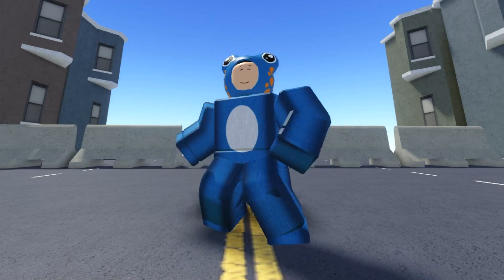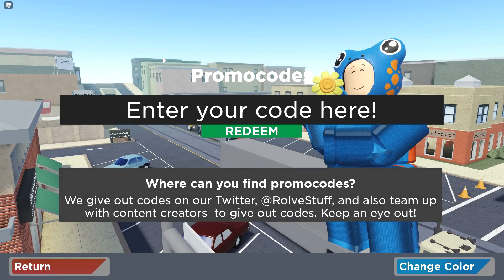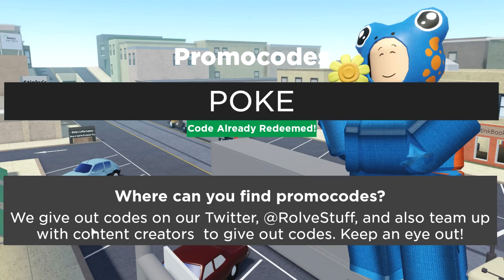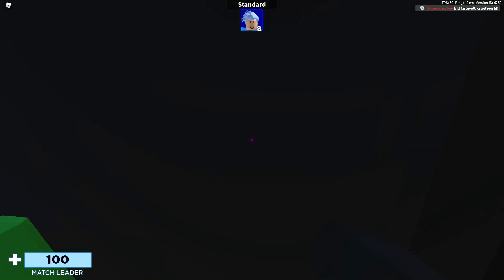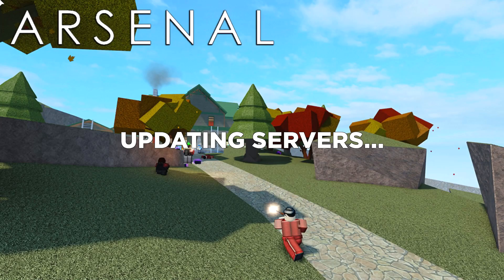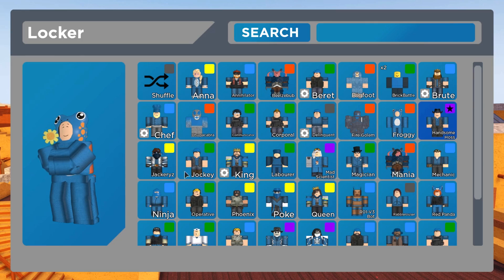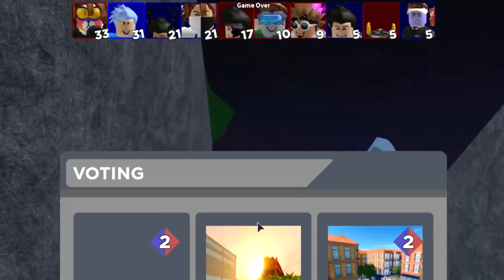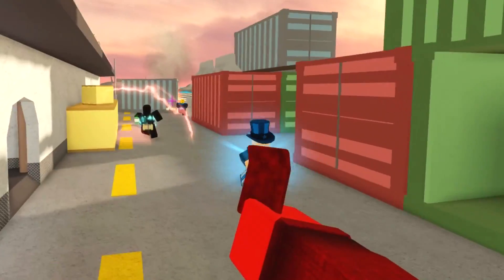ALL NEW *FREE SECRET LEGENDARY* SKIN CODES in ARSENAL (ROBLOX)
ALL NEW *FREE SECRET LEGENDARY* SKIN CODES in ARSENAL (ROBLOX) I went over the arsenal codes and got the secret skins for free!